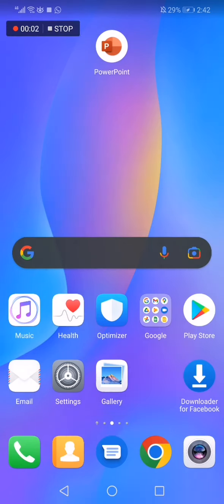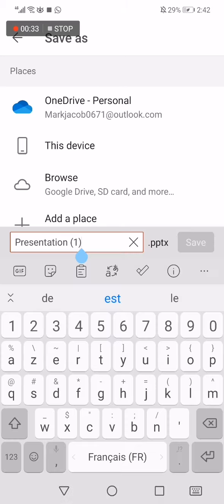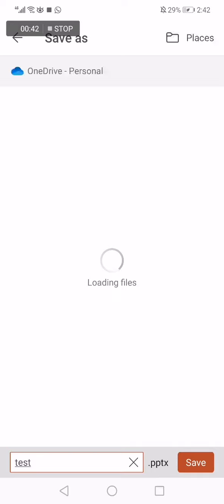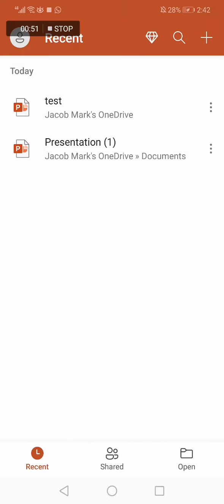How To Change The Name of A Presentation Document on Microsoft Powerpoint PPT Mobile App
My idols on YouTube:
Mike Vestil
Ali Abdaal
biaheza
Kevin David
Incognito Money
Sara Finance
Everyday Money
Channel Makers
Vidiq
SuperHumans Life